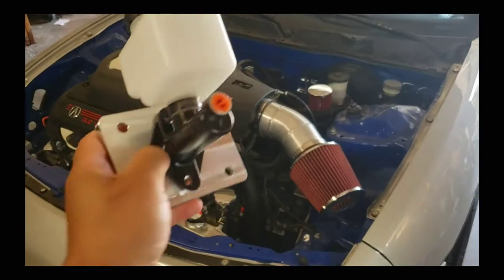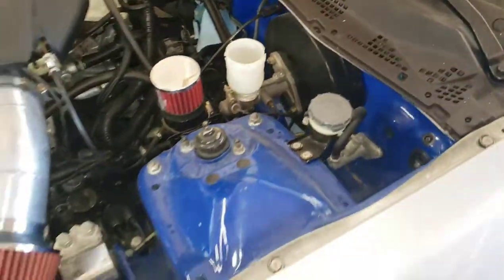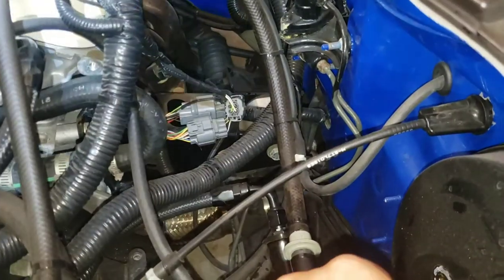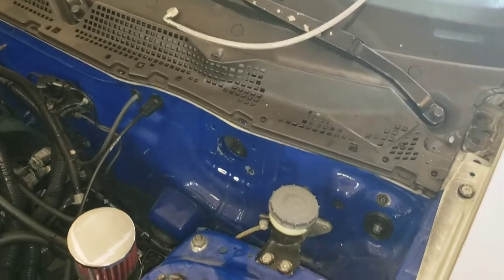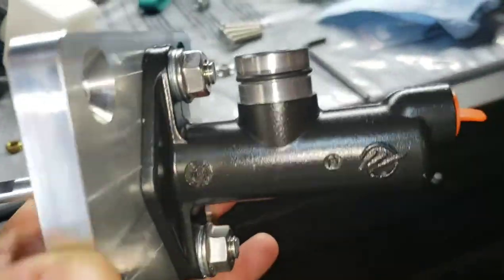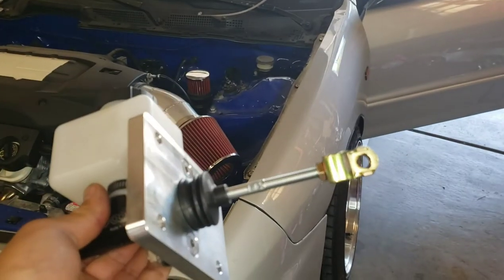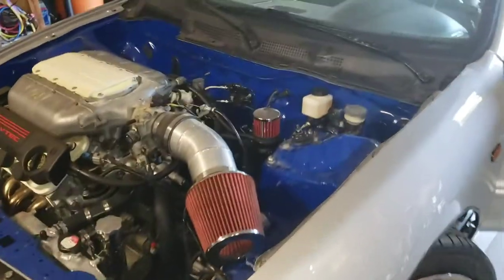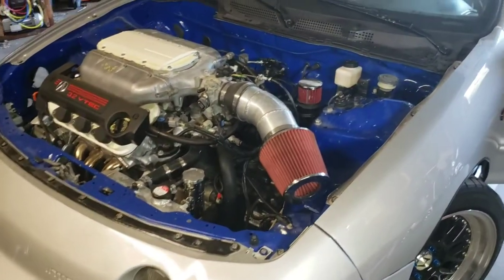Honda/Acura Brake Booster Delete Worth it???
Im satisfied with the results.
More space
Shaved some weight
Did a great job performing.

It would have been quicker to do the job with 2 people,but since Im by myself. It took about 4-5 hrs including bleeding my brakes.